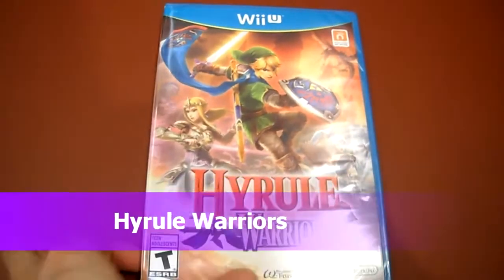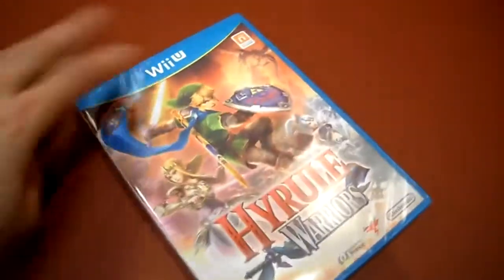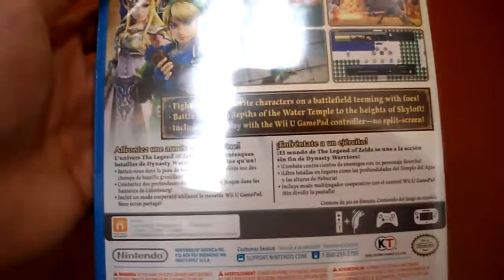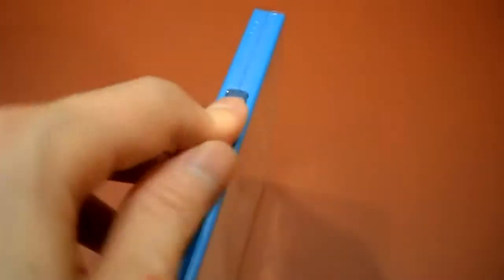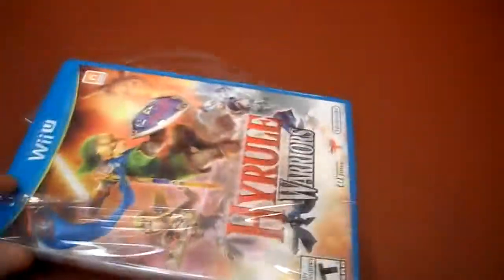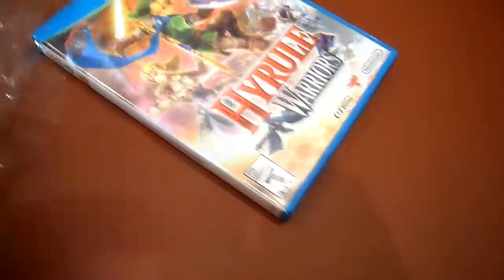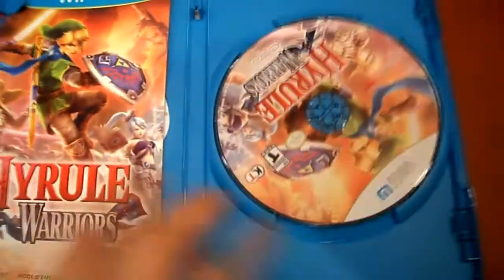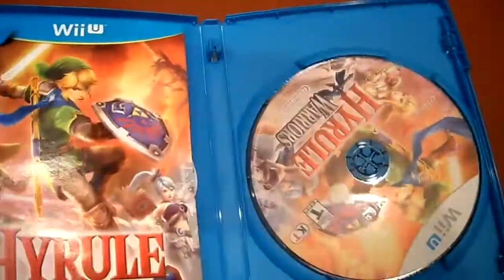Unboxing Hyrule Warriors Nintendo Wii U Tecmo Koei Team Ninja Omega Force Link Zelda Ganondorf